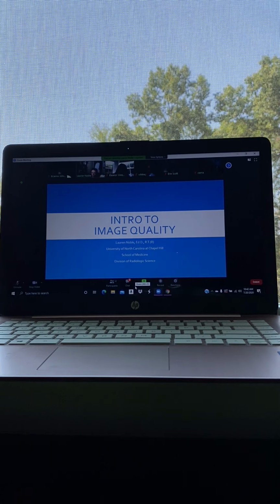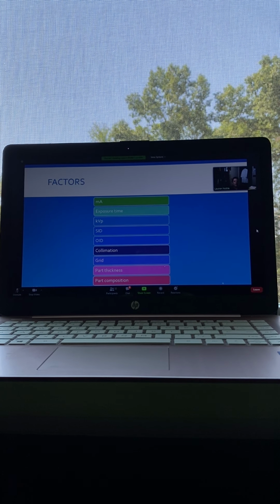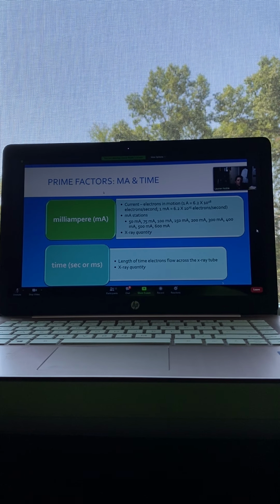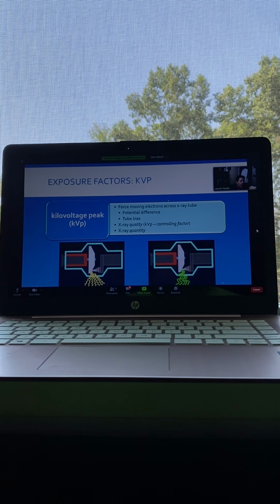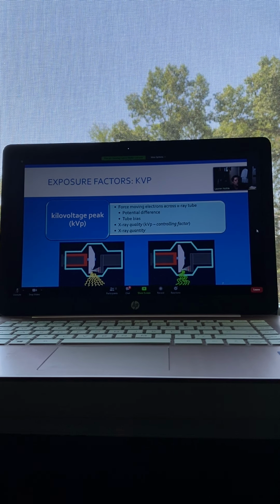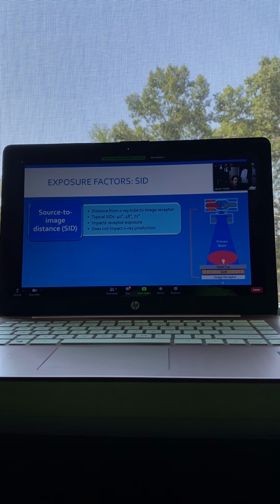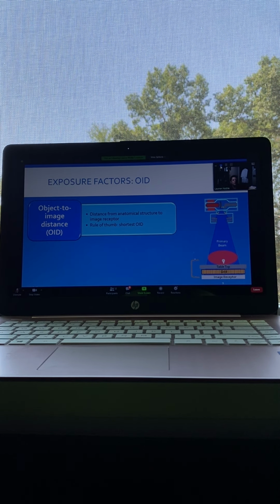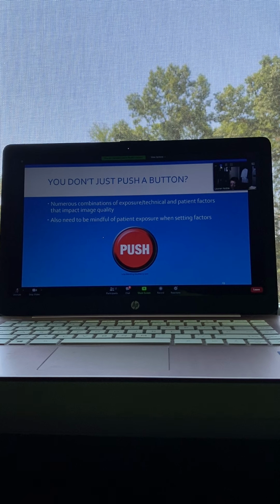Noble Monday 7/20 part 3